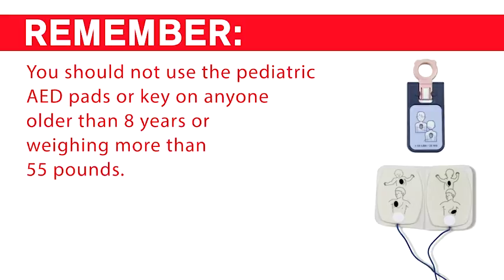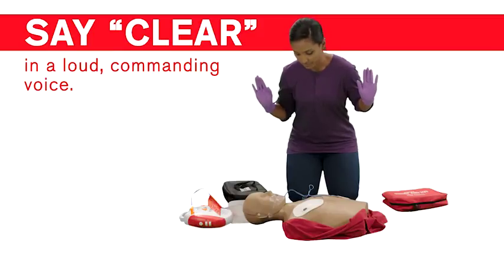Using AED Adult Final